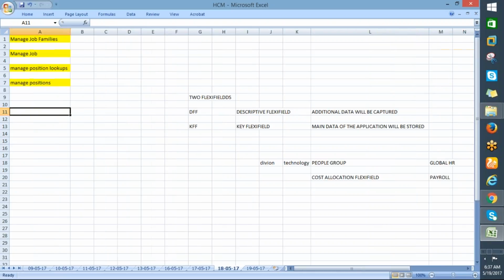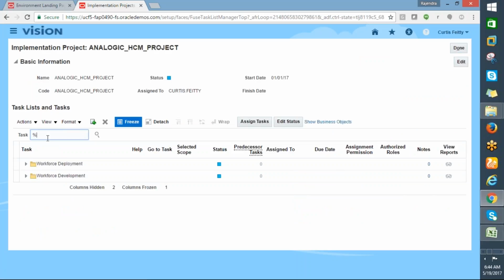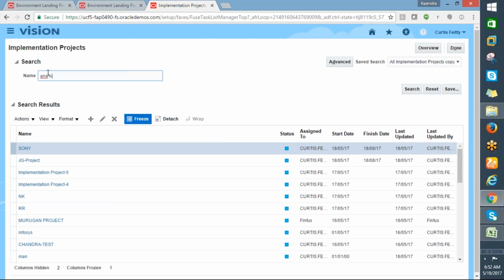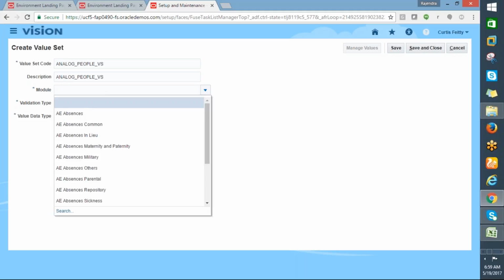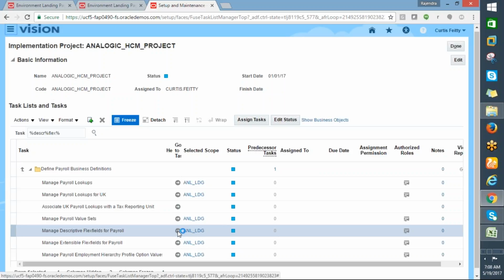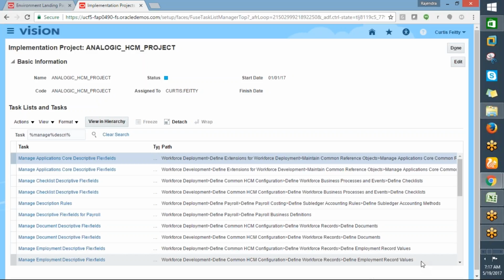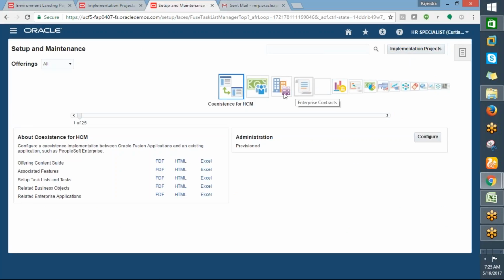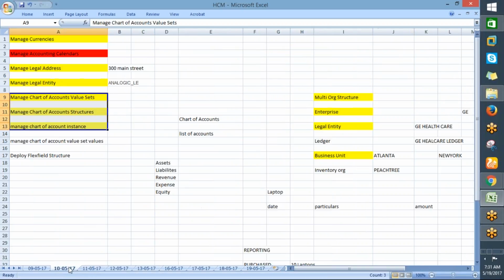ORACLE FUSION CLOUD TRAINING : , 91-8074801131